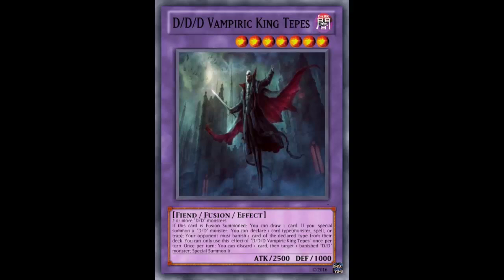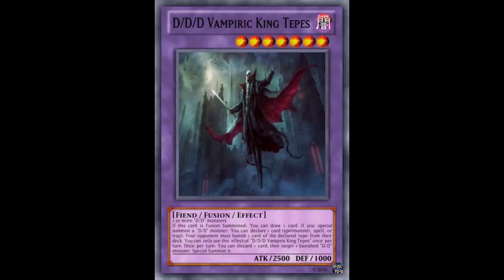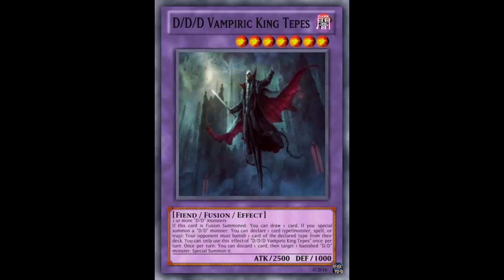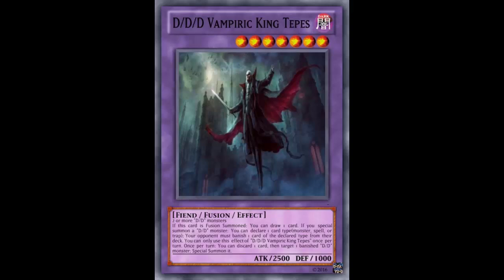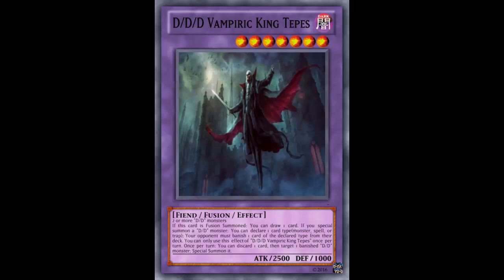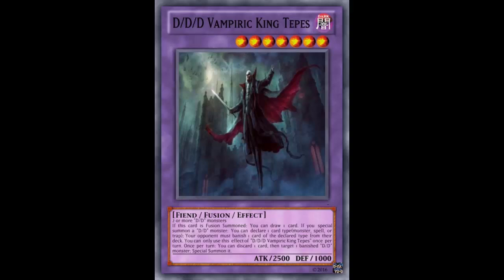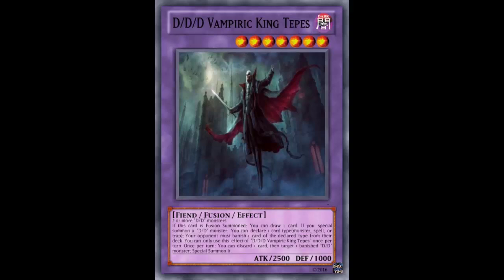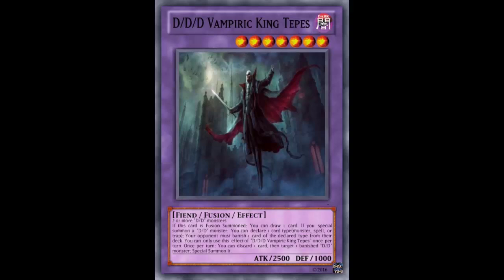Fake Card Fridays: D/D/D Vampiric King Tepes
Dark / Level 7 / Fiend / Fusion / Effect / 2500 ATK 1000 DEF

2 or more "D/D" monsters

If this card is Fusion Summoned: You can draw 1 card. If you special summon a "D/D" monster: You can declare 1 card type(monster, spell, or trap); Your opponent must banish 1 card of the declared type from their deck. You can only use this effect of "D/D/D Vampiric King Tepes" once per turn. Once per turn: You can discard 1 card, then target 1 banished "D/D" monster; Special Summon it.